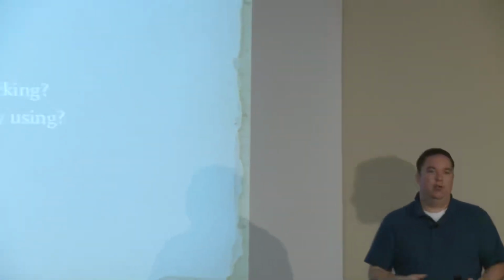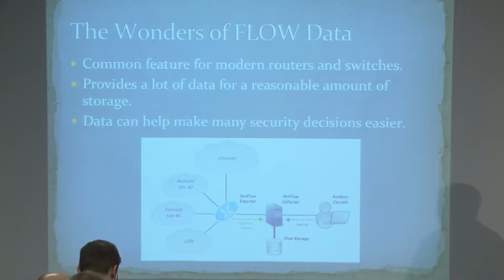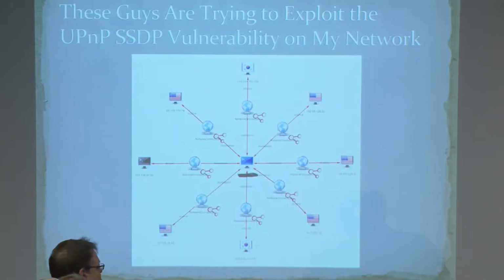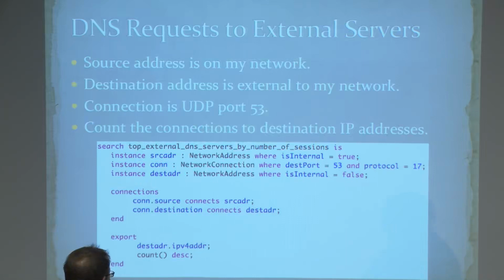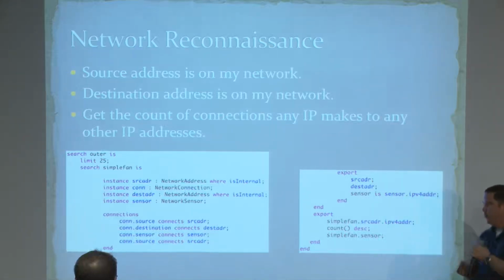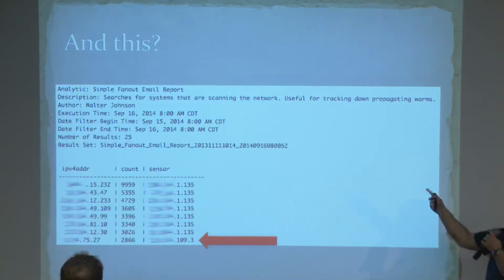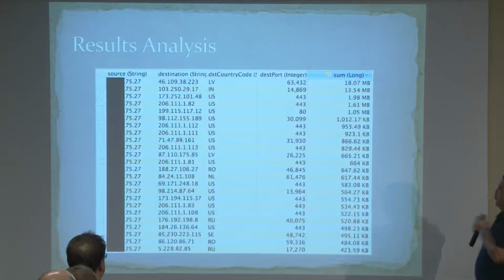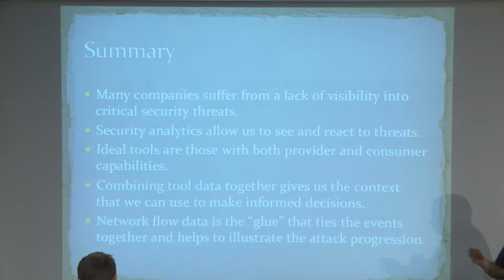Burning Down the Haystack to Find the Needle Walter Johnson, Josh Sokol